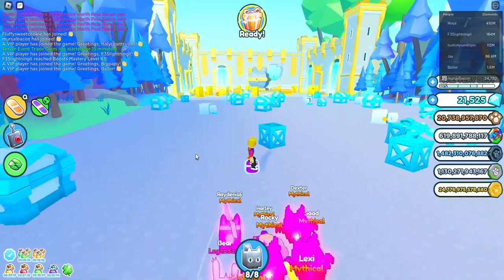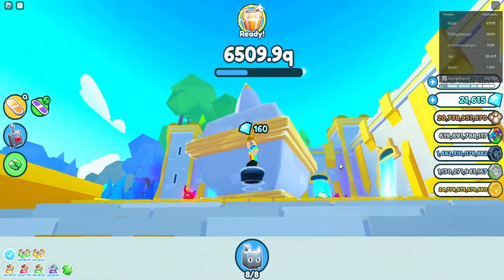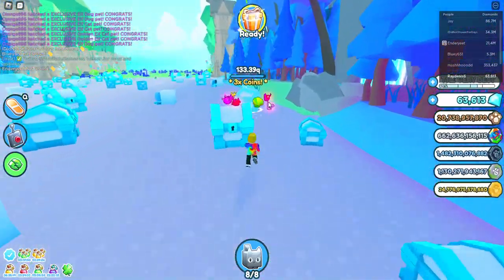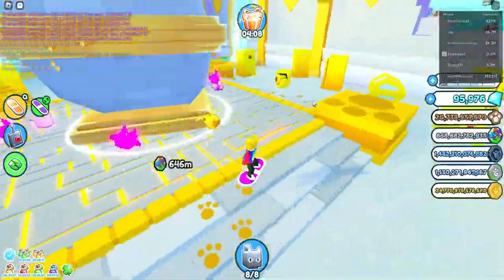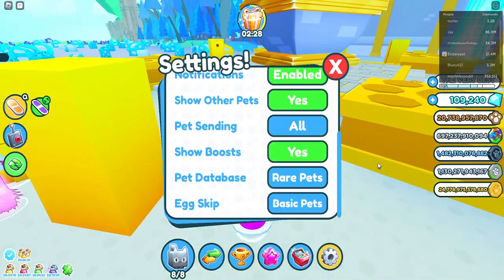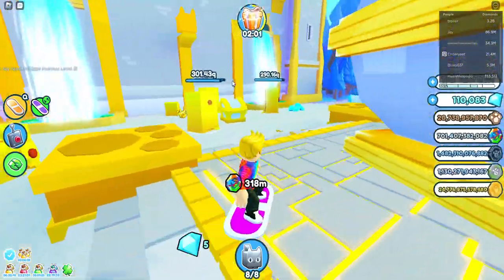Roblox 2022 12 23 12 27 49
grinding rainbow coins